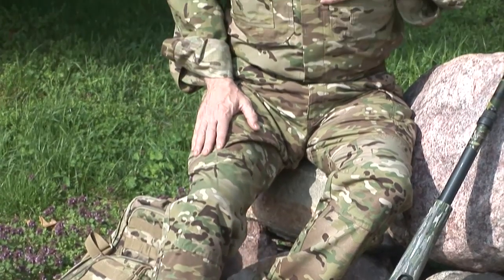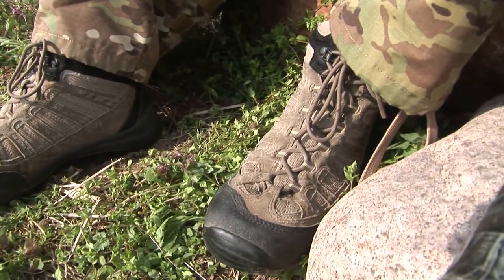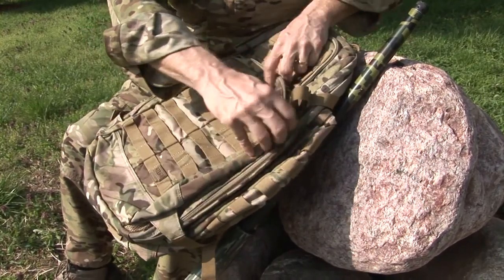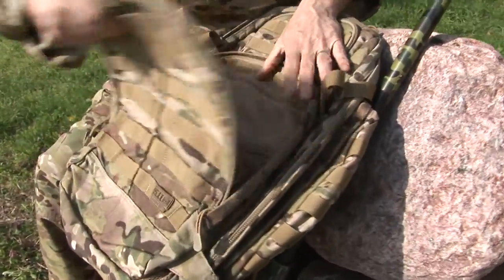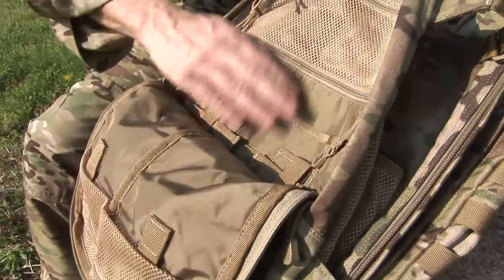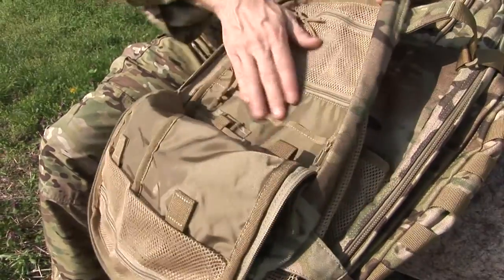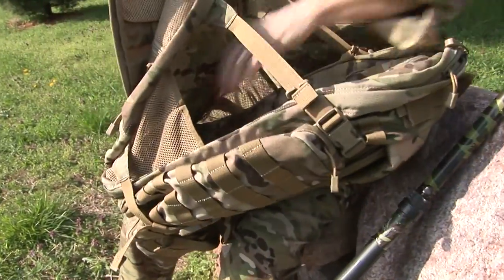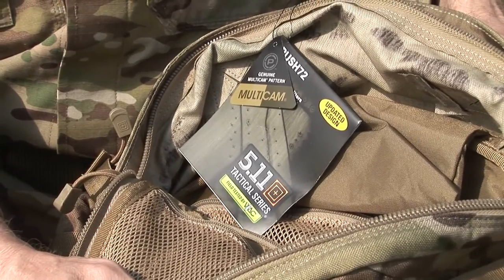5.11 Tactical Camouflauge Gear - Midwest Outdoors Tip of the Week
From footwear to pants, shirts, jackets, backpacks, and more, 5.11 Tactical has the gear that you need to get the edge out in the field. They're built strong, durable, and meant to last a long time. Check it out today!